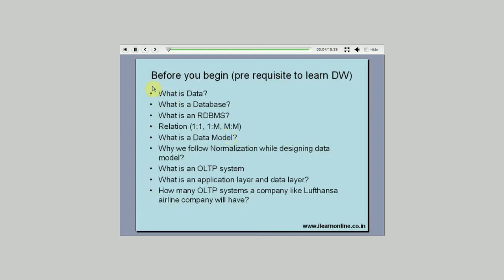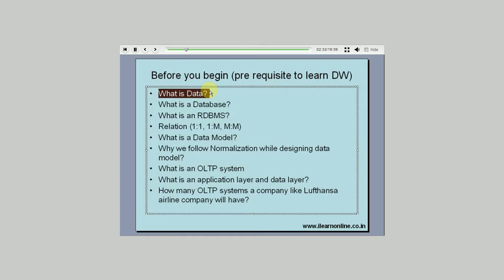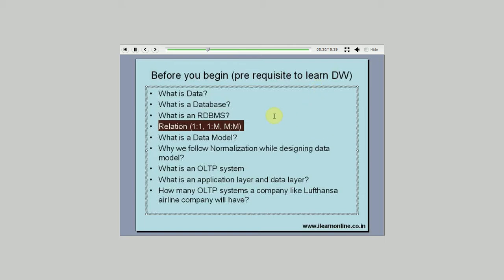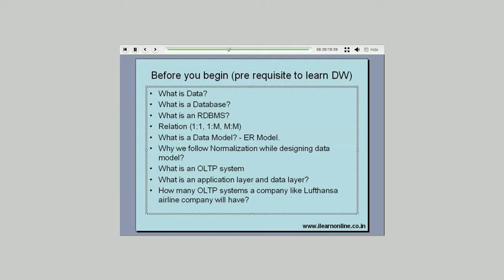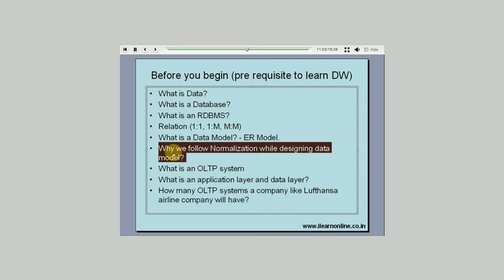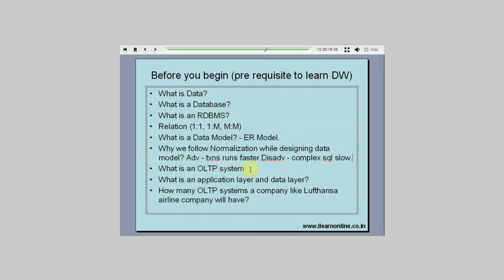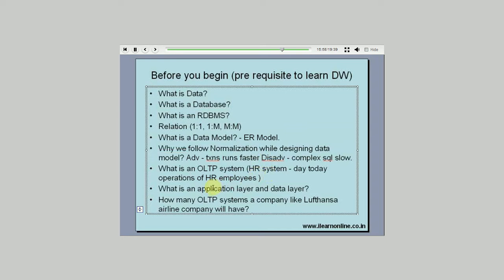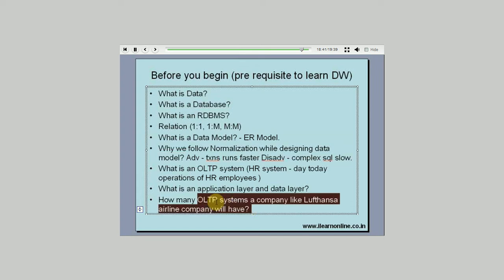Before you learn DW